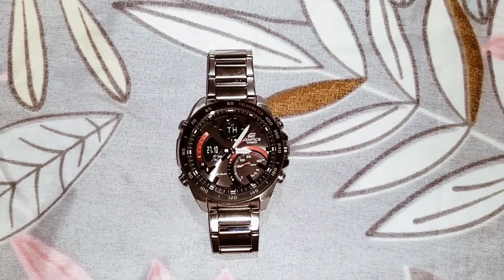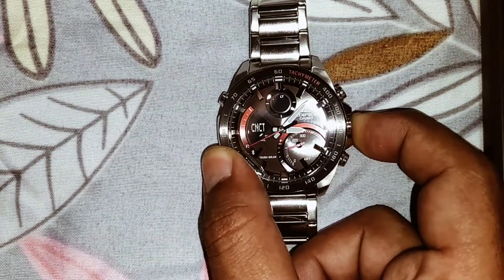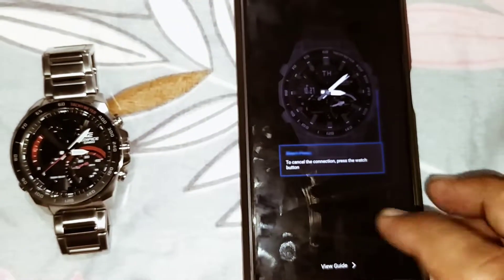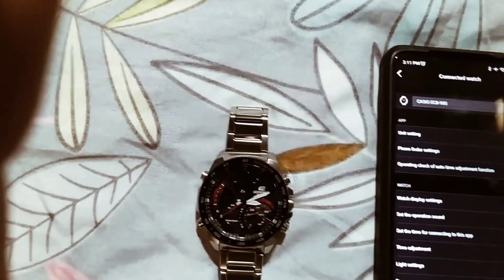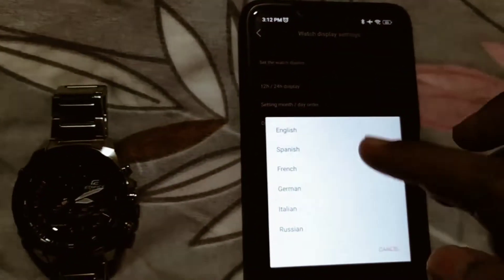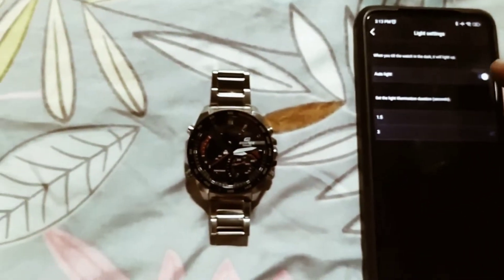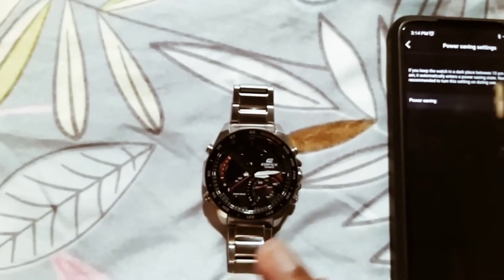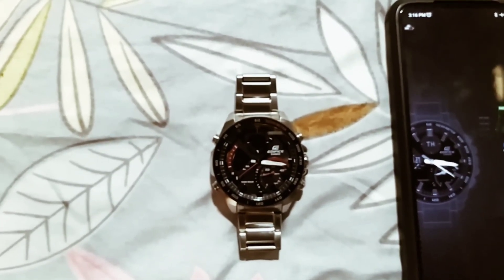Casio Edifice ECB 900DB Watch Malayalam Review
Wonderful Product Casio Edifice ECB 900DB Watch